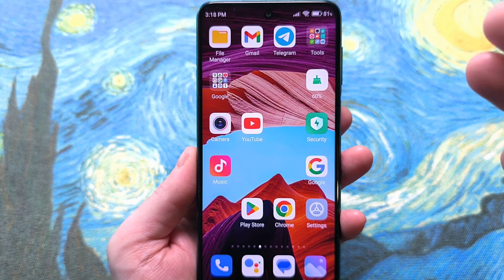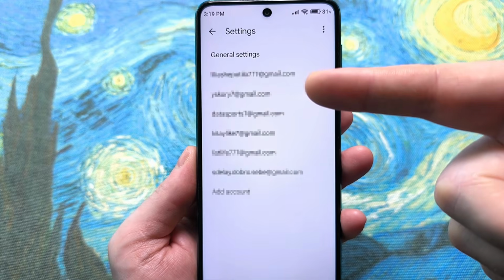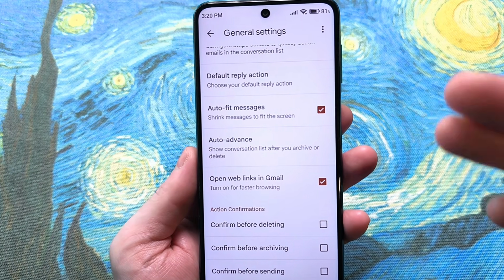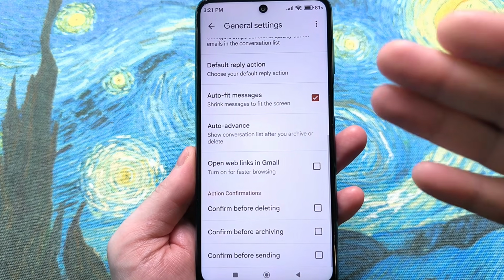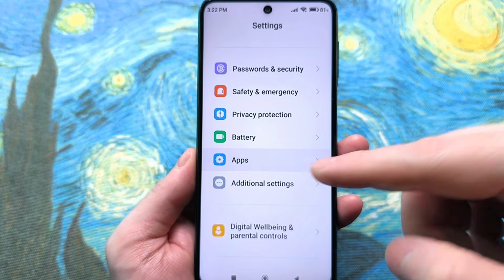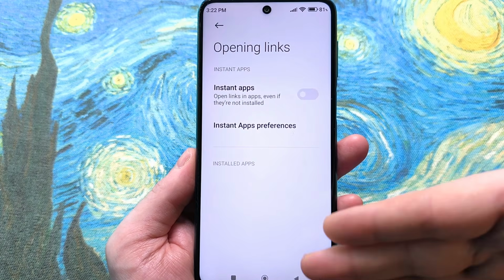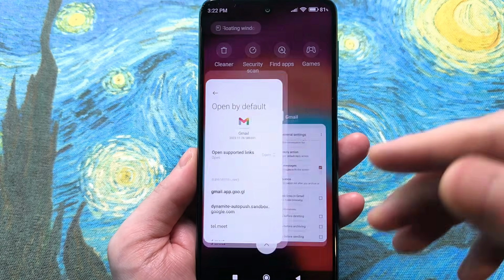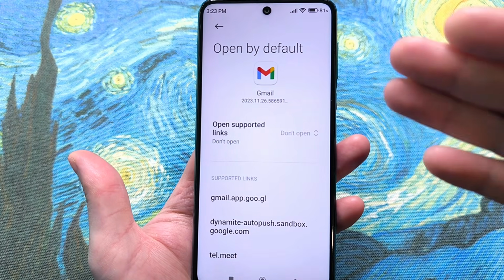Most Gmail Users Ignore This… Big Mistake!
Most Gmail Users Ignore This… Big Mistake! — in this video, you’ll discover an important Gmail security setting that most users never check and how it can help protect your emails, personal data, and account from hackers.
Learn how to manage email accounts on your smartphone efficiently. Master your inbox settings to control archiving and sending preferences.

This tutorial helps smartphone users take full control over their communication apps. Whether you are struggling to keep your inbox organized or just want to streamline your mobile workflow, this guide walks you through the essential adjustments needed to customize your experience.

We cover the specific navigation steps within the app's general settings menu. You will see exactly how to toggle the checkboxes for archiving options and sending features, ensuring your device behaves exactly how you prefer. By the end of this walkthrough, you will have a clear understanding of how to manage email accounts to suit your daily needs.Having email issues on Android? Here’s the solution. How to manage email on Xiaomi | Account setup. Why isn't your email working? A solution for Xiaomi. A complete guide to email accounts on Xiaomi Redmi. Setting up multiple email accounts on Android.